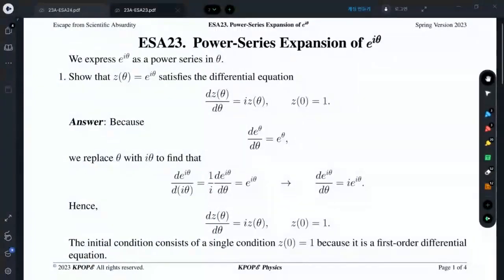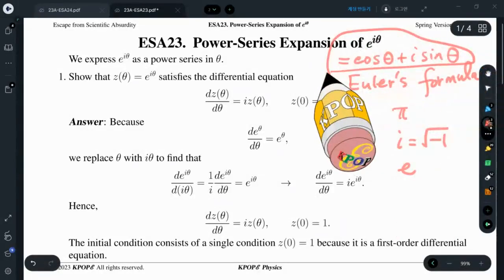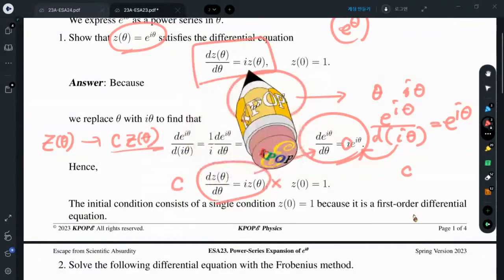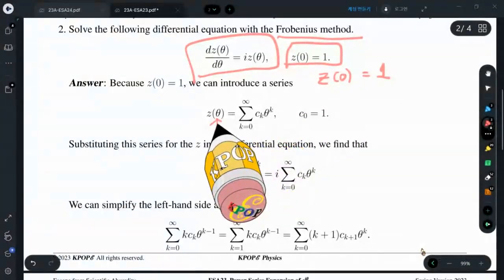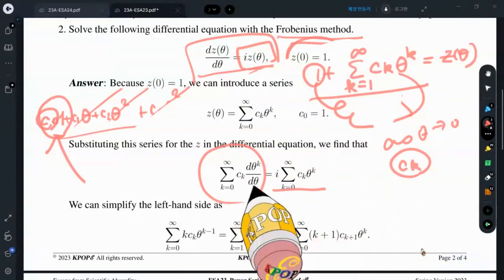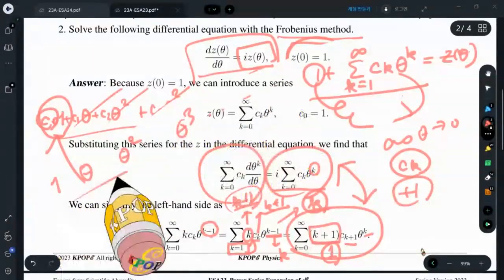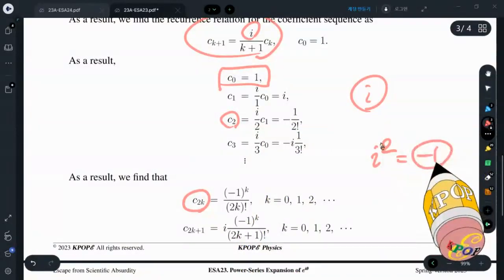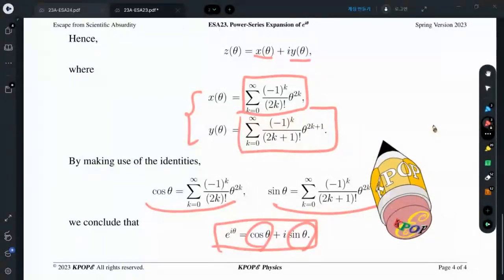EAS23/A23 Power-Series Expansion of e^{i\theta}